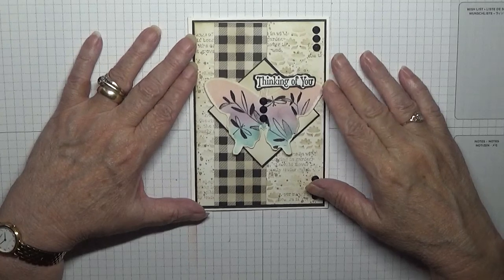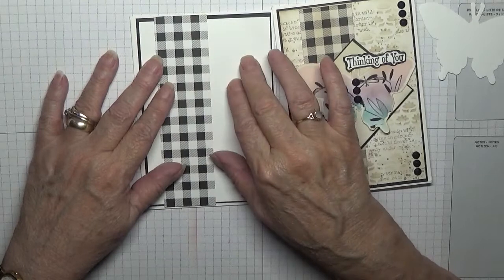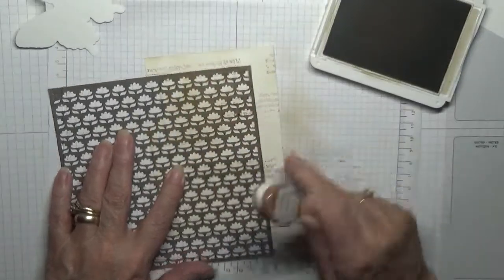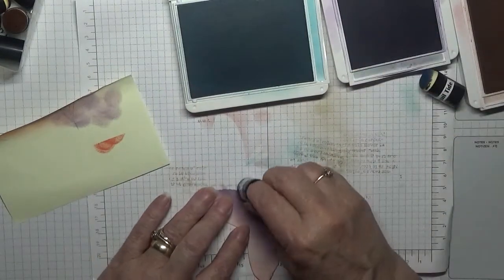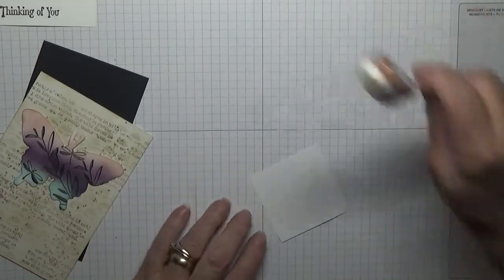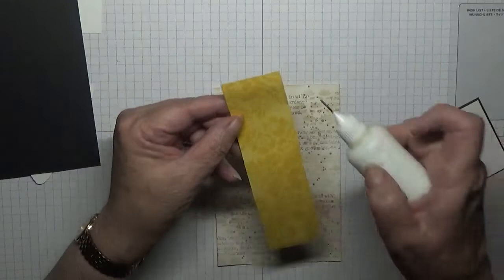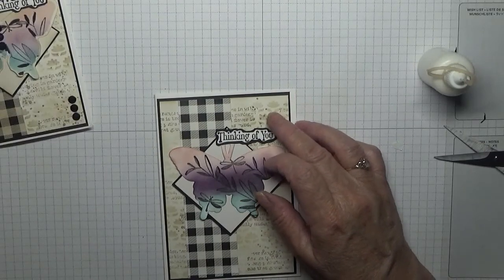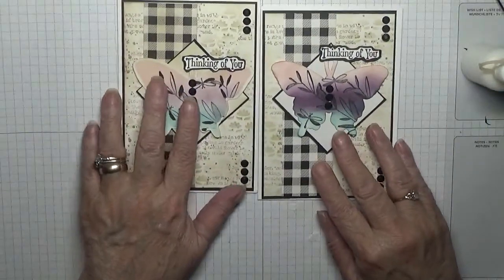492 Stampin Up Quite Meadow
This card was made using the stamps from the stamp set Quite Meadow e from Stampin Up